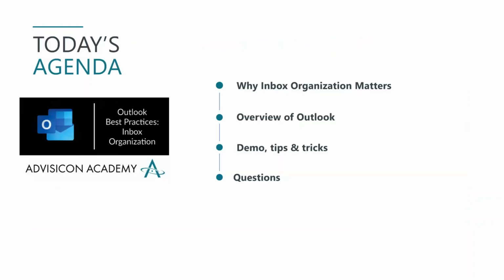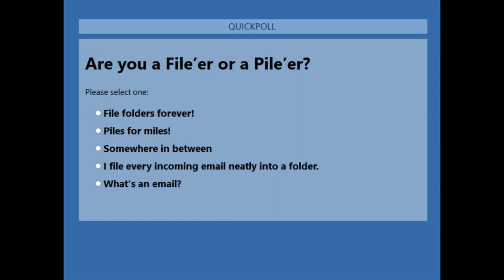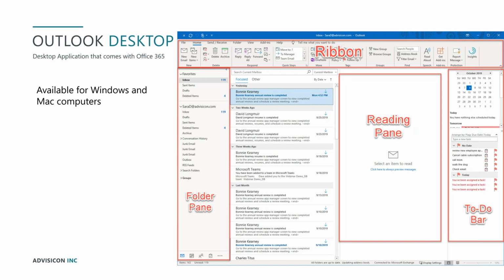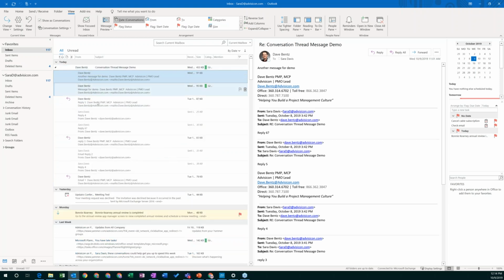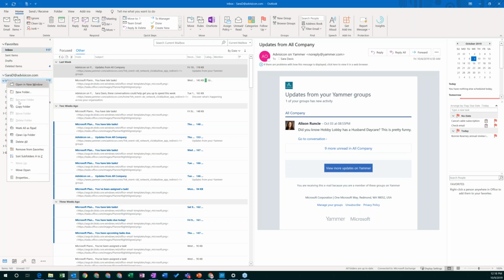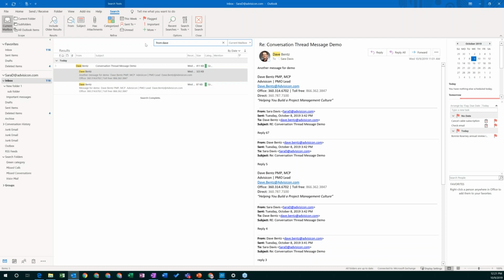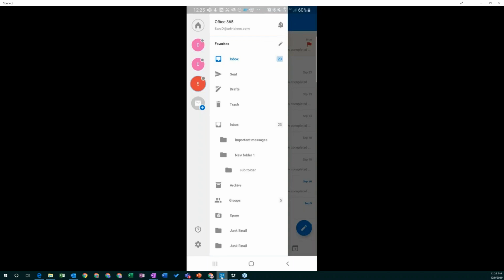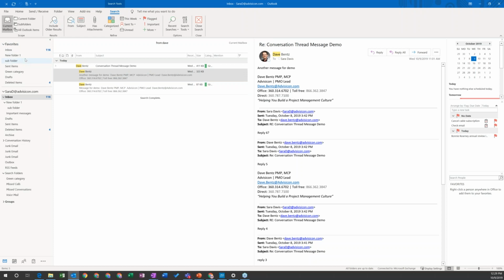Outlook Best Practices: Inbox Organization | Advisicon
Do you use Microsoft Outlook for your email? Do you feel overwhelmed by all the options for configuring and setting up your inbox? This webinar will help you turn your Inbox into a lean, mean, productivity machine!

In this webinar you will learn:
- How to customize the Folder Pane, Reading Pane, and To-Do Bar
- The Focused Inbox and how to use it to see your important emails first
- How to set up folders, favorites, and categories to sort and track your important messages
- Use the desktop, web, and mobile application to stay on top of your email wherever you are